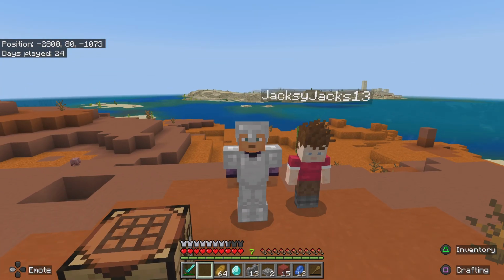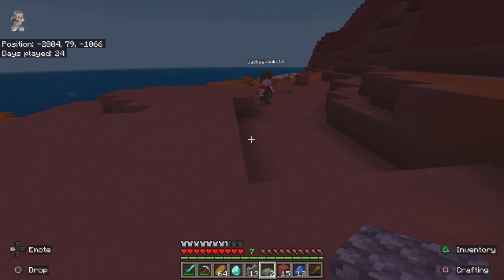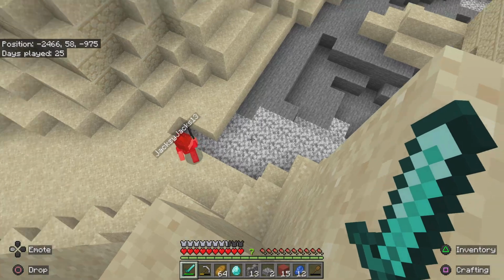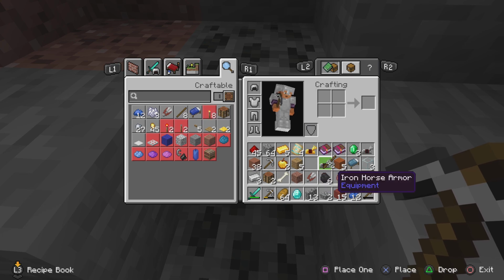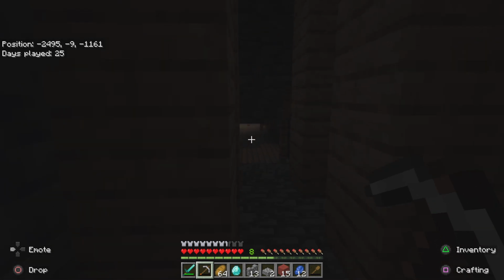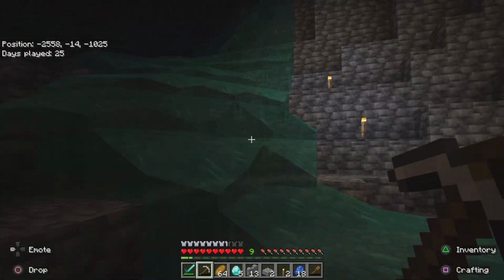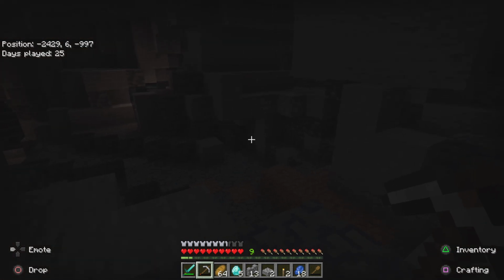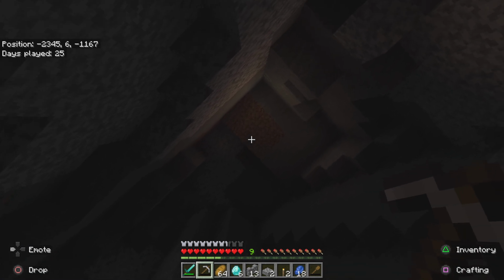30 blox S2 E5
26 blocks remaining